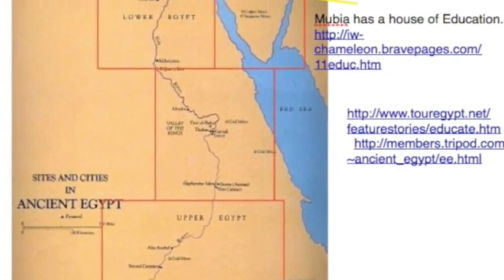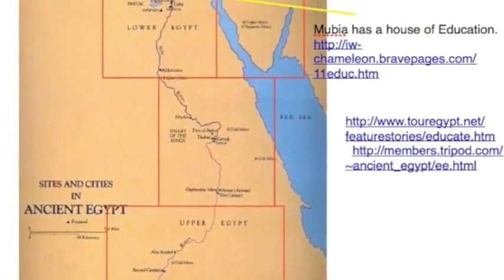Education of Children Sandra Soo Hyun 6D .m4v